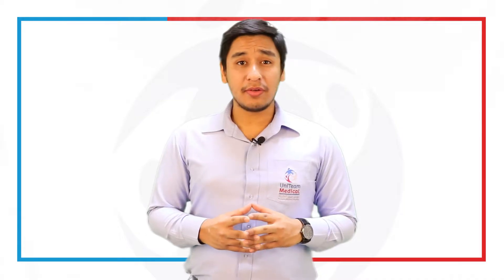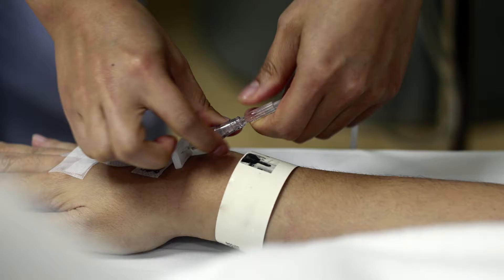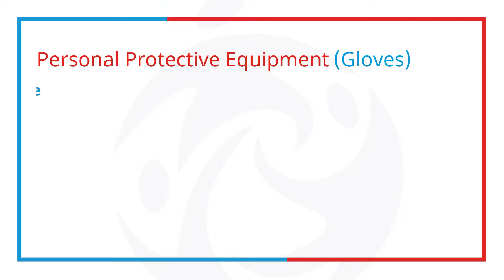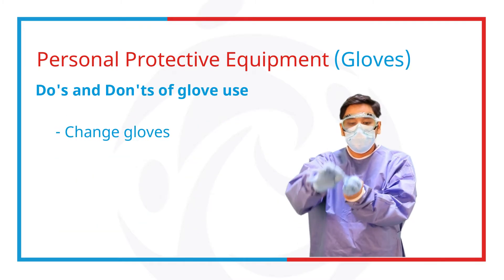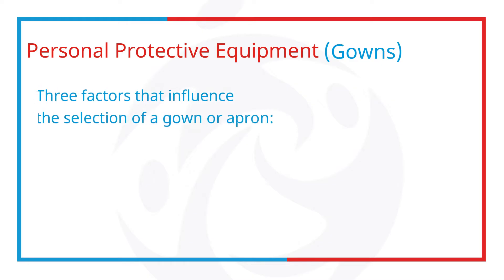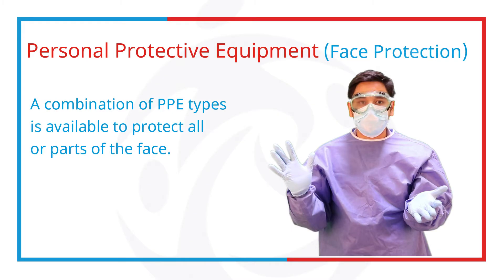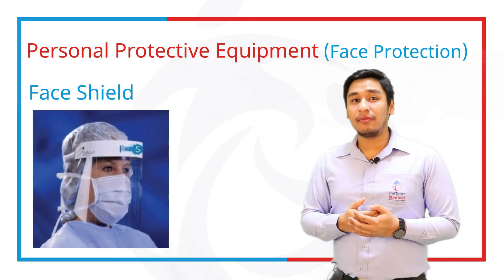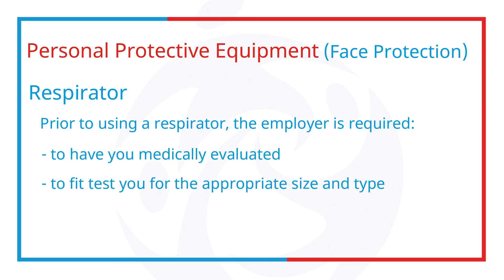10 Infection Control Course | Module 3 Standard Precautions PPEs